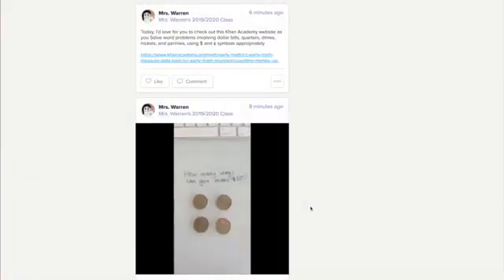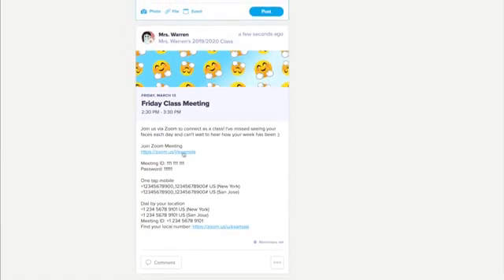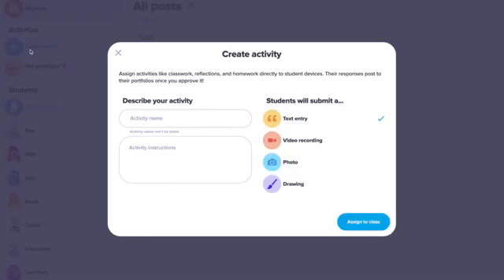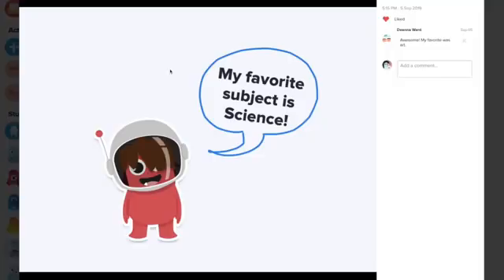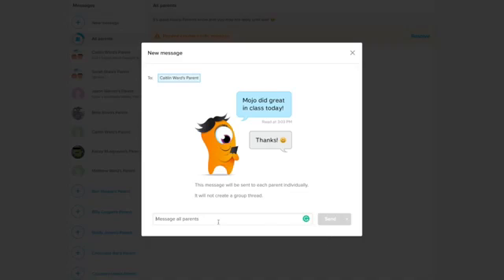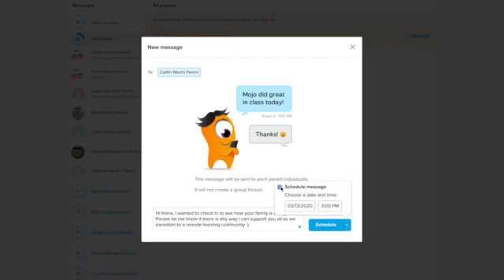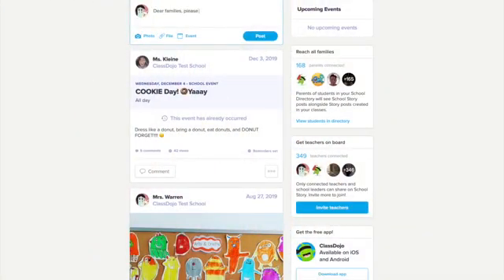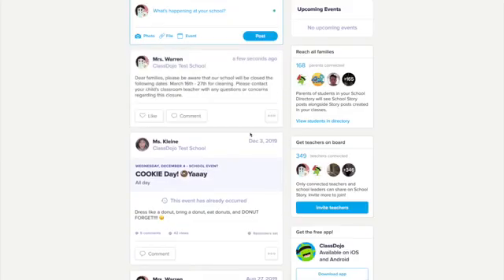Ασύγχρονη εκπαίδευση με ClassDojo 📚 0IqnV06bKNw 360p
Αξιοποίηση της δωρεάν εφαρμογής ClassDojo για ασύγχρονη εκπαίδευση και δημιουργία ψηφιακής τάξης.